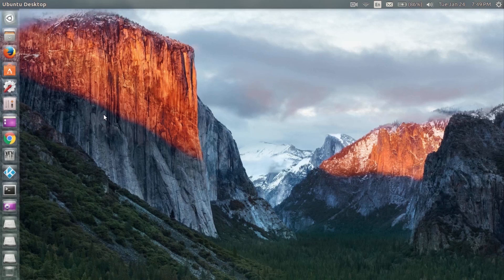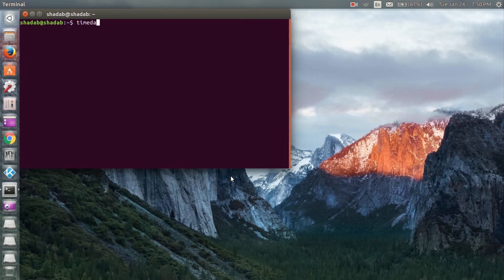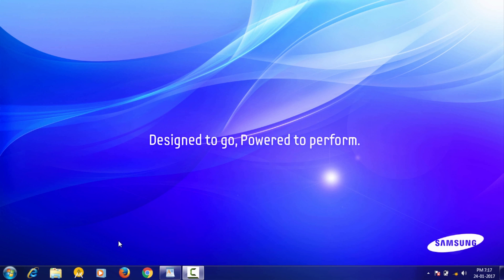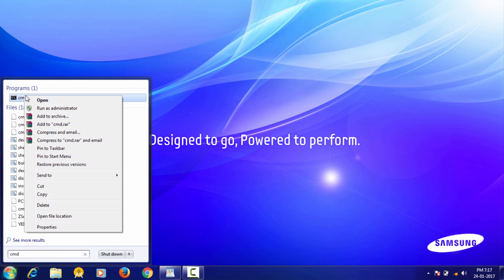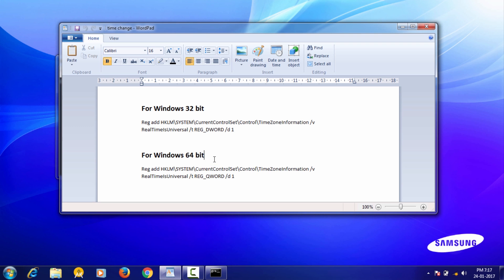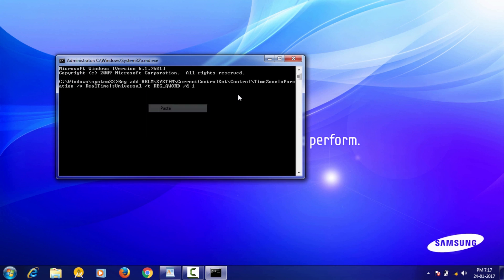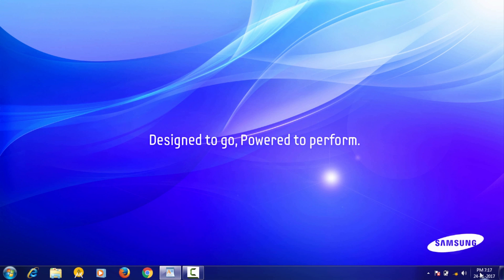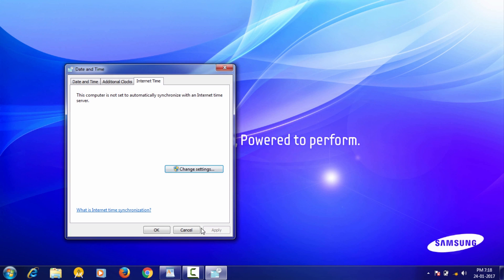How to: Fix Time Differences in Ubuntu and Windows Dual Boot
Steps to fix the time difference in Ubuntu (Linux) and Windows dual boot.

Type this in Ubuntu terminal:   timedatectl set-local-rtc 0

For Windows 32 bit
Reg add HKLM\SYSTEM\CurrentControlSet\Control\TimeZoneInformation /v RealTimeIsUniversal /t REG_DWORD /d 1

For Windows 64 bit
Reg add HKLM\SYSTEM\CurrentControlSet\Control\TimeZoneInformation /v RealTimeIsUniversal /t REG_QWORD /d 1